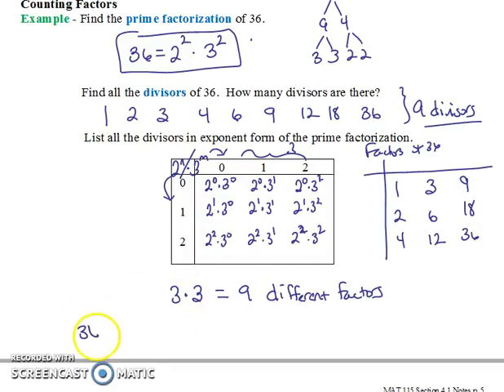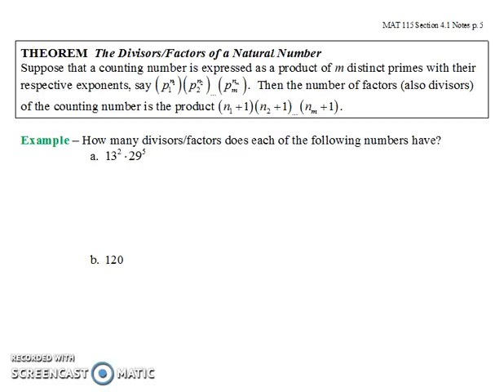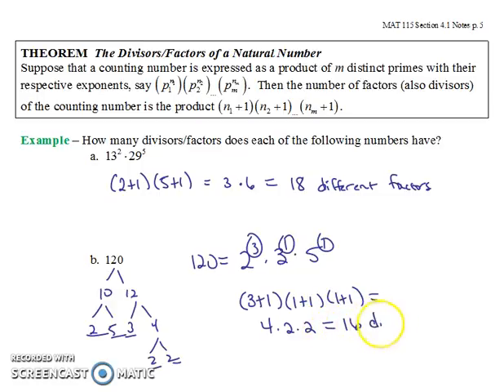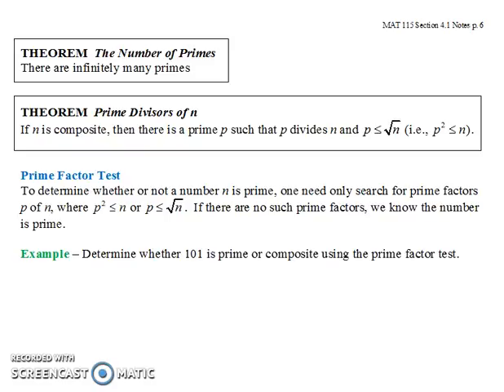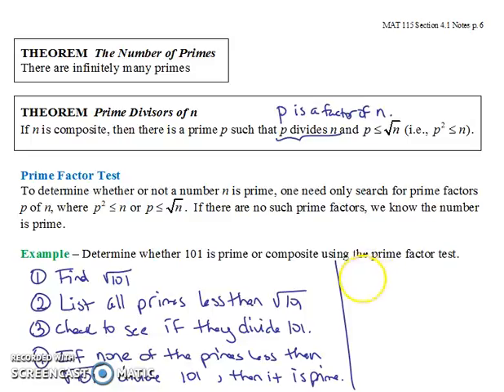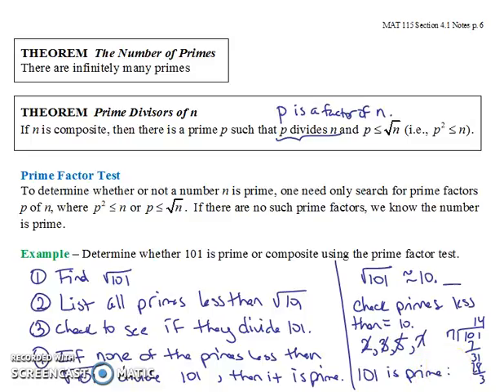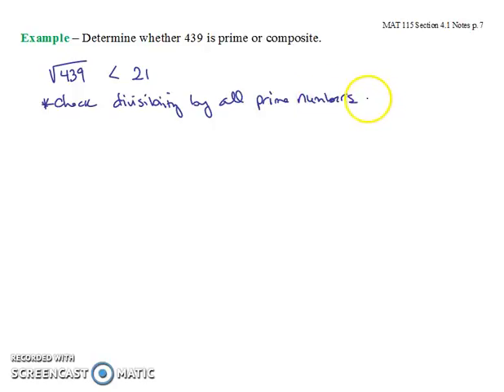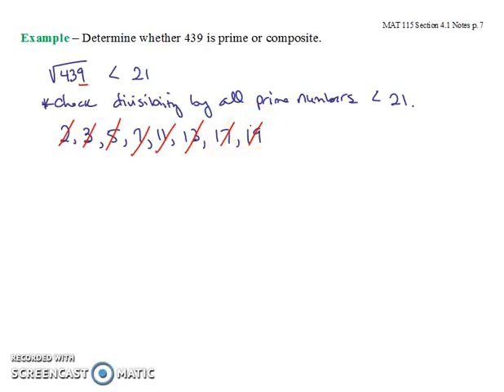MAT115 4 1Part2